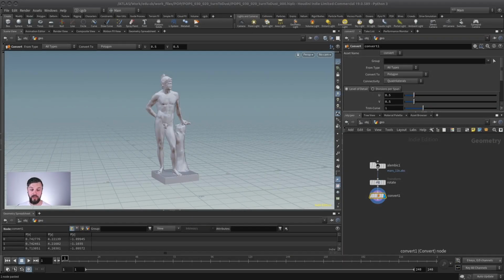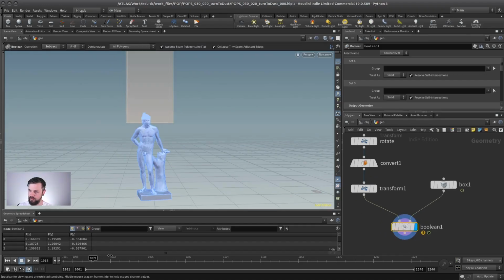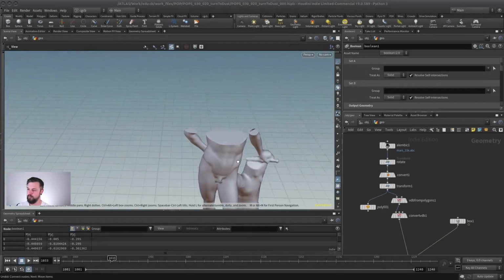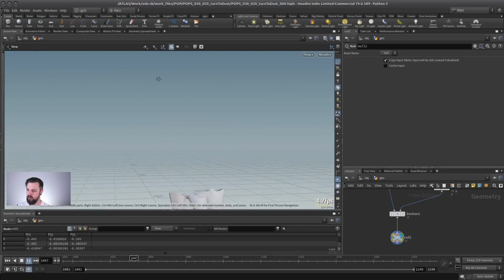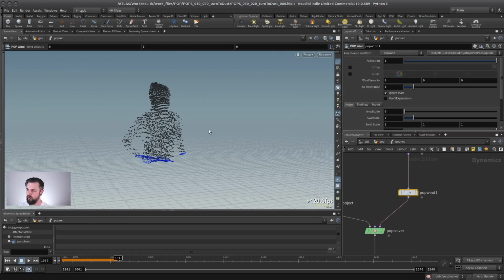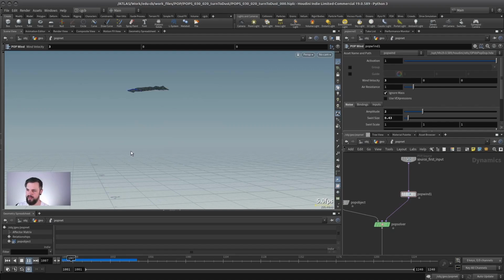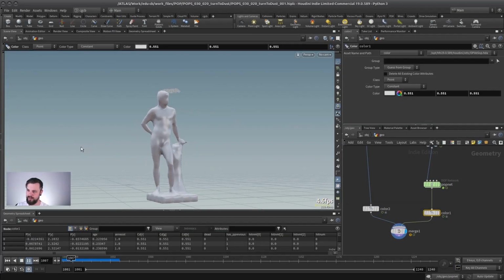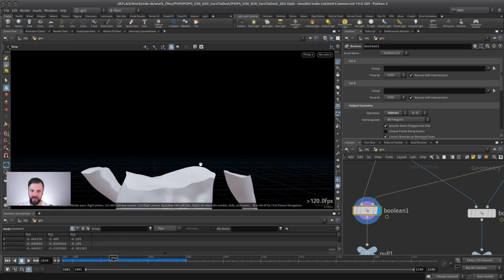5-02 Advanced 2: Example Turn To Dust